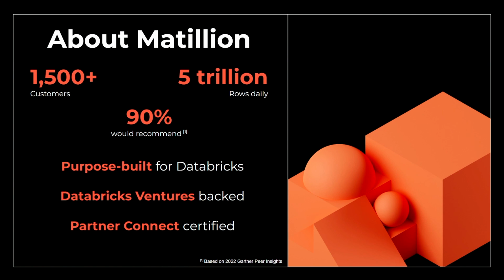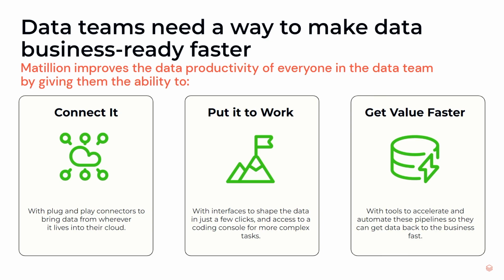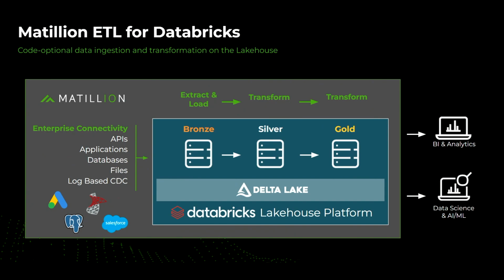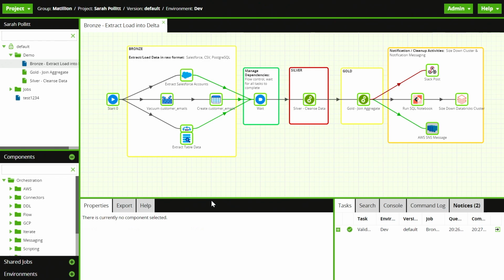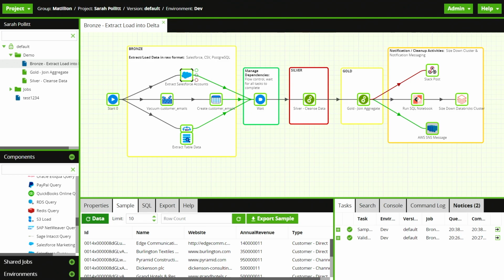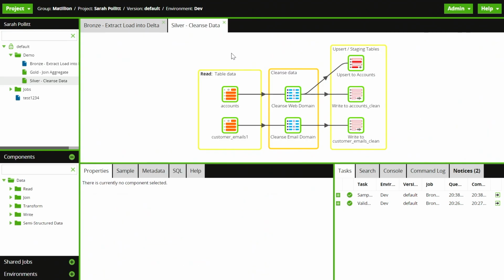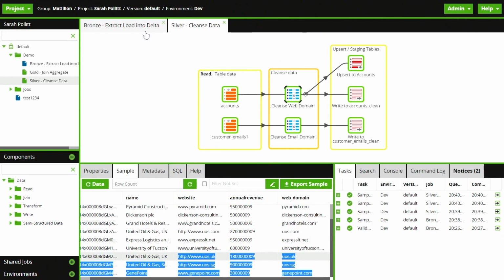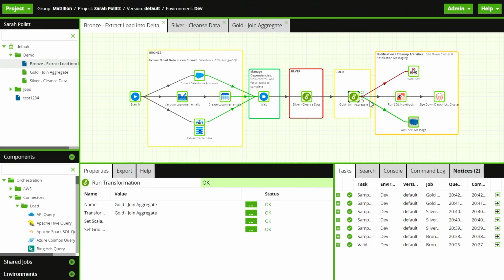Sponsored: Matillion | Using Matillion to Boost Productivity w/ Lakehouse and your Full Data Stack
In this presentation, Matillion’s Sarah Pollitt, Group Product Manager for ETL, will discuss how you can use Matillion to load data from popular data sources such as Salesforce, SAP, and over a hundred out-of-the-box connectors into your data lakehouse. You can quickly transform this data using powerful tools like Matillion or dbt, or your own custom notebooks, to derive valuable insights. She will also explore how you can run streaming pipelines to ensure real-time data processing, and how you can extract and manage this data using popular governance tools such as Alation or Collibra, ensuring compliance and data quality. Finally, Sarah will showcase how you can seamlessly integrate this data into your analytics tools of choice, such as Thoughtspot, PowerBI, or any other analytics tool that fits your organization's needs.

Talk by: Rick Wear